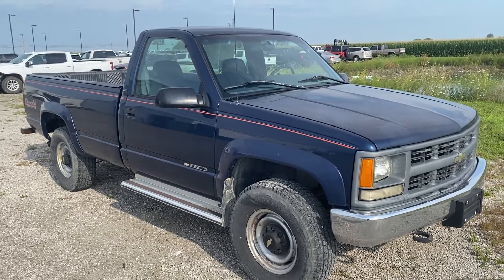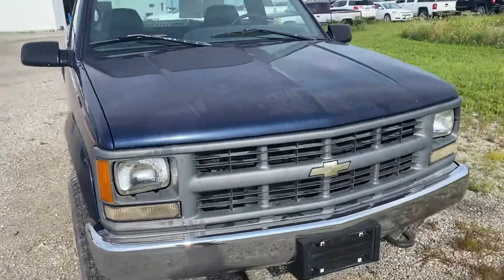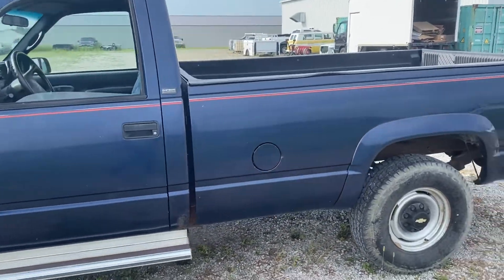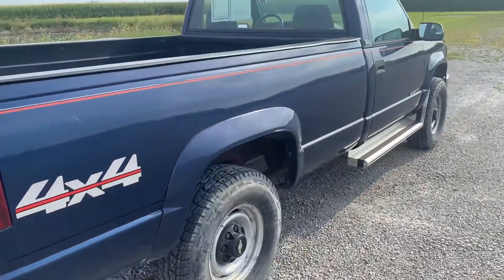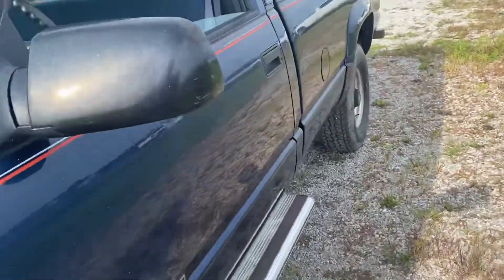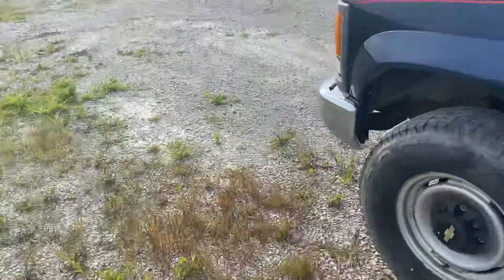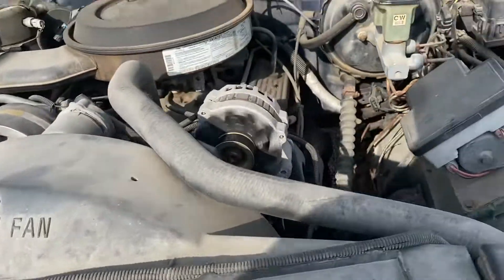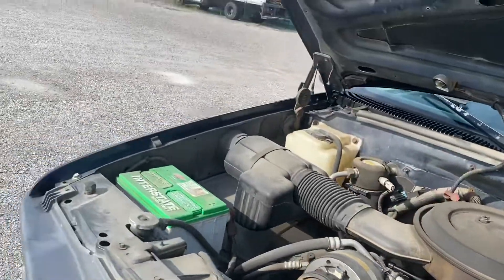1995 Chevrolet 2500